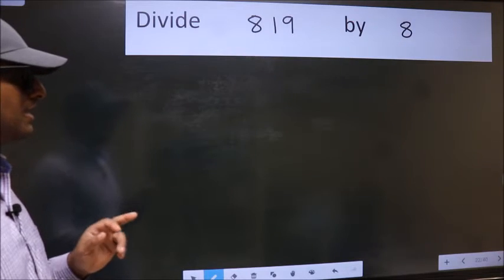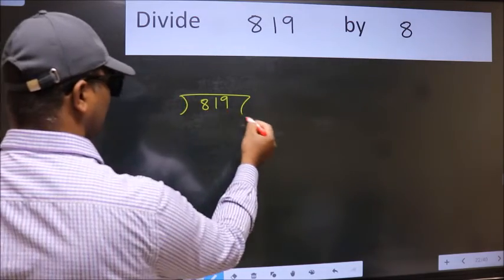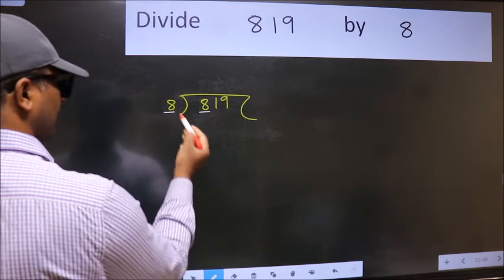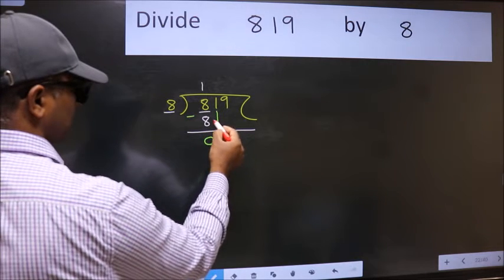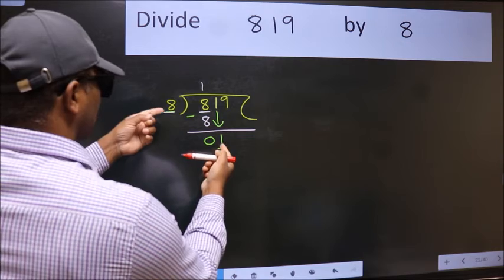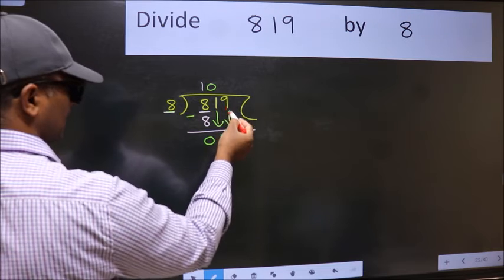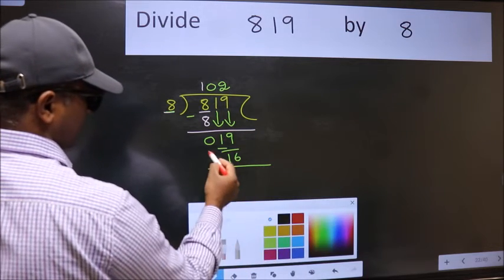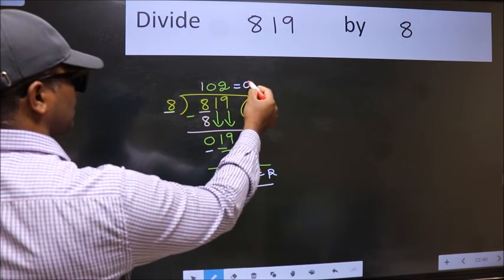Divide 819 by 8 many get this quotient wrong